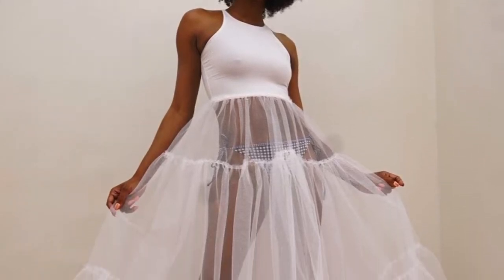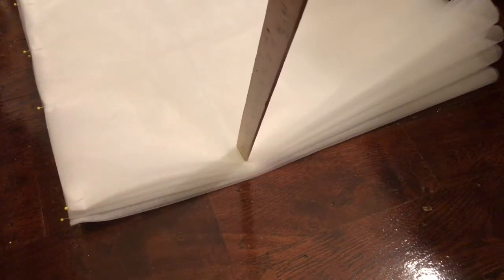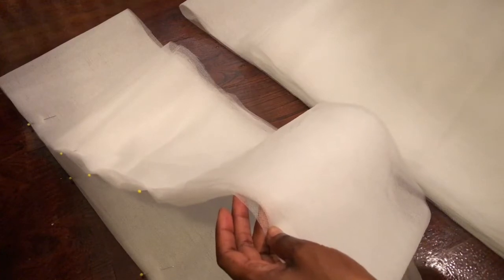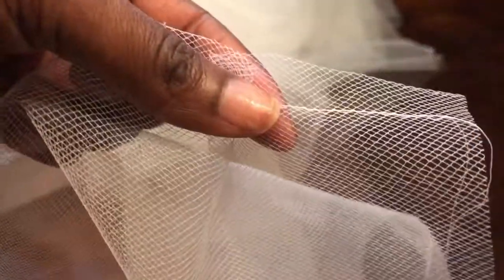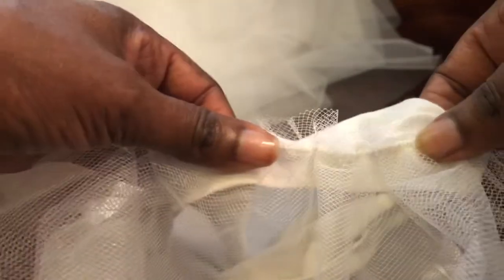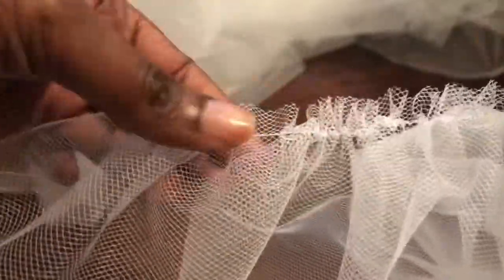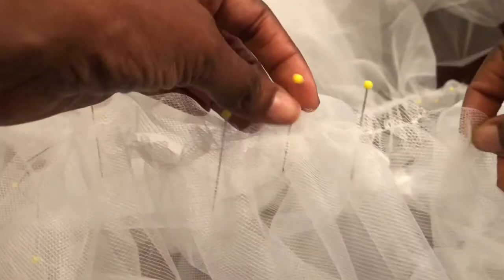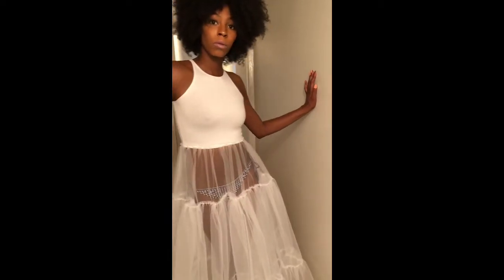BEST SUMMER DIY LOOK! Very versatile! Tulle Dress, Swimsuit or Bikini Cover-up and Top or Tee!!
DIY HIGH FASHION DESIGNS

SEW-4-SELF WITH Malanda of LANDA STYLE COLLECTIONS

I am a self taught Fashion Designer. My clothes line is Landa Style Collections. I focus on woman’s high fashion. With my channel Sew-4-Sew I want to teach you ways to make high fashion garments for yourself.

Model: Shi @gbabymugga

TOOLS NEED

Fitted Cropped Tee
10 yards medium weight tulle
Straight pins
Scissors
Matching thread
Sewing machine